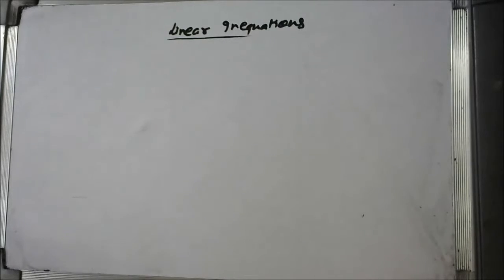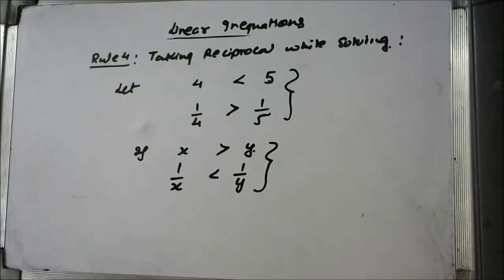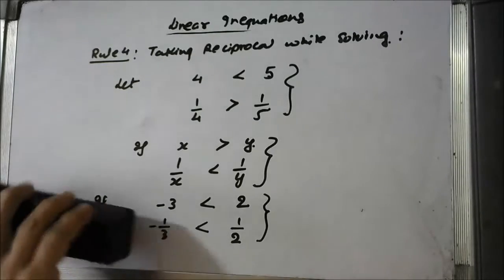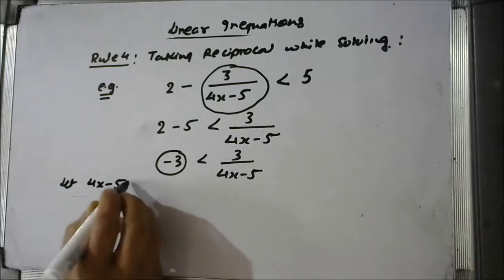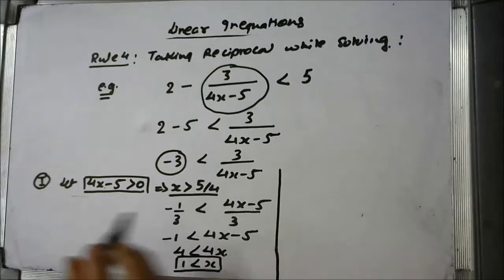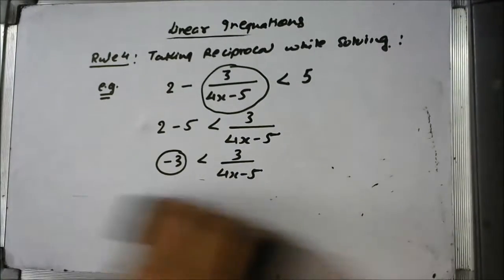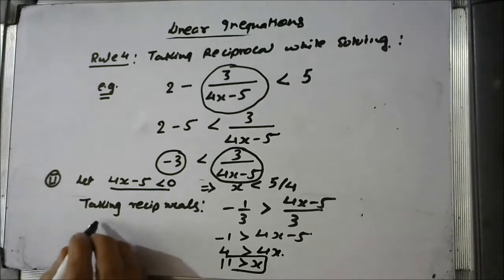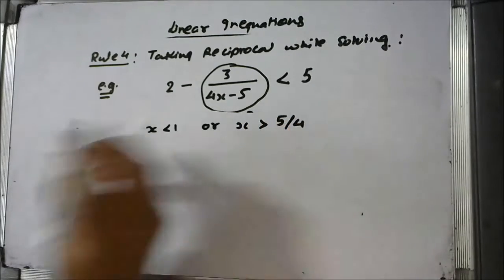Linear inequations Basics Part 3: Taking Reciprocals